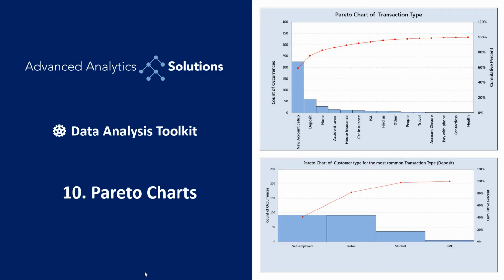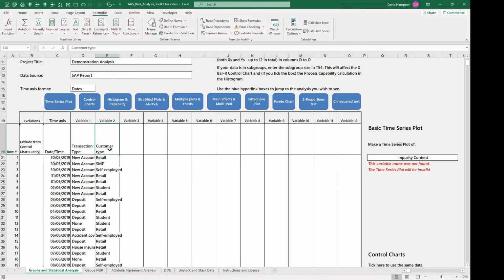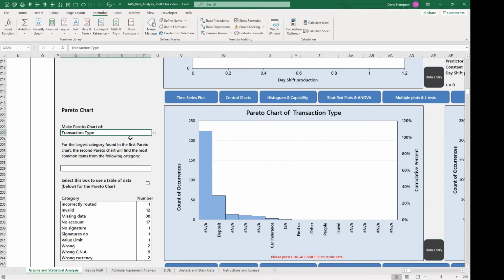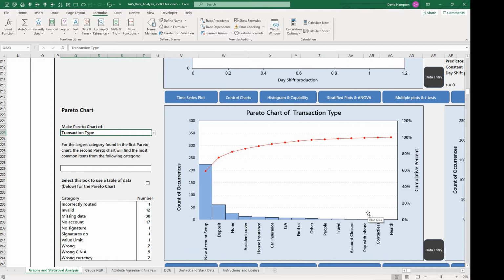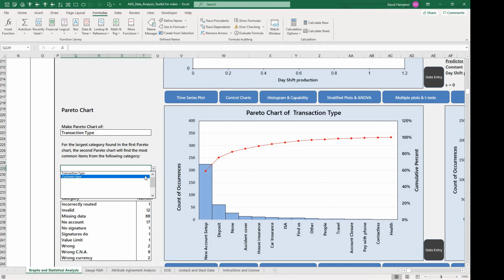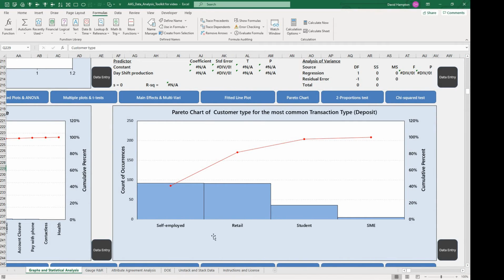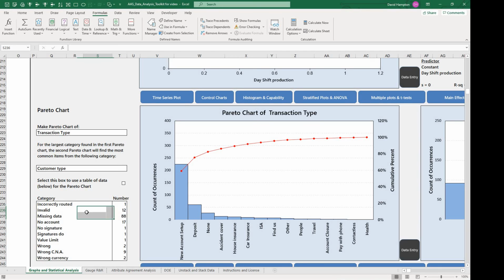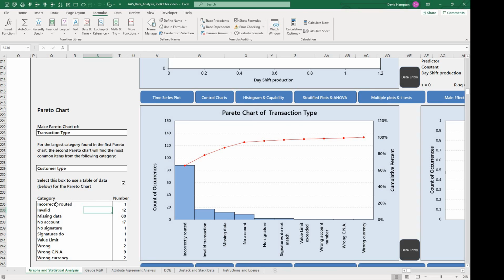10 Pareto Charts with the Data Analysis Toolkit from Advanced Analytics Solutions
How to create Pareto charts with the Data Analysis Toolkit, with additional analysis of the most important category